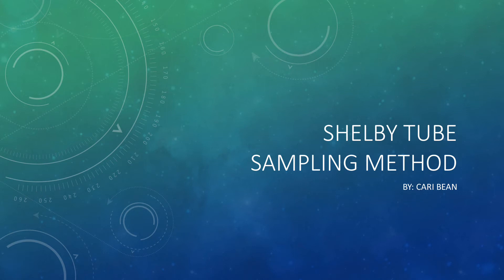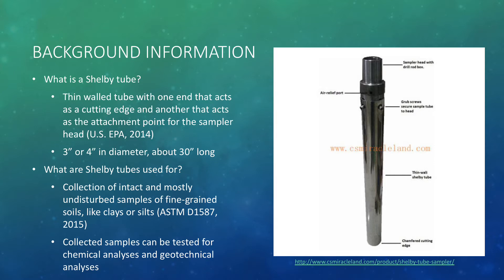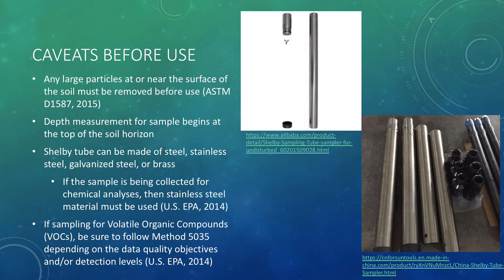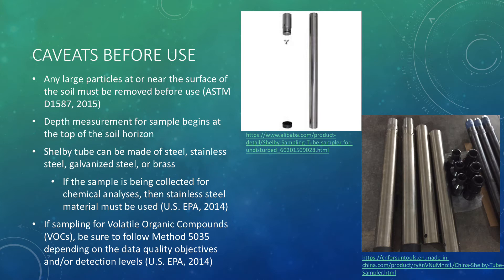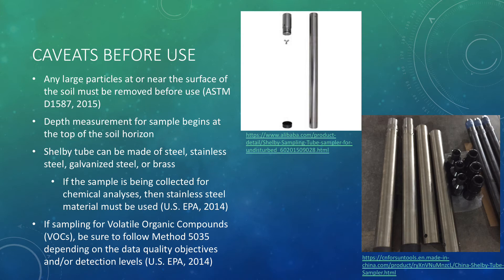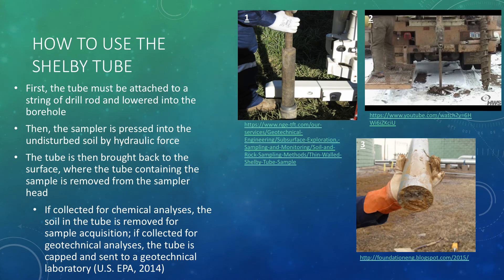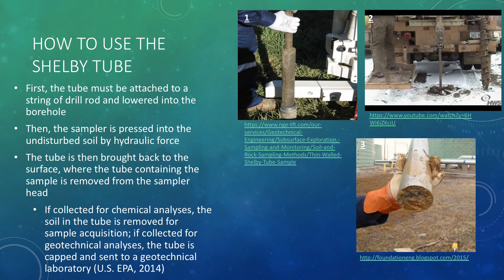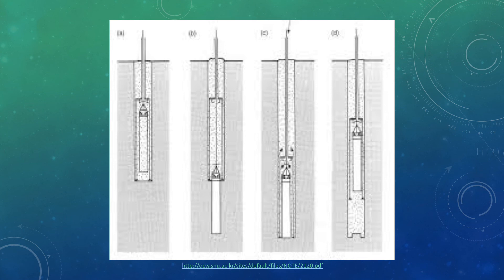Shelby Tube Sampling Method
Presentation for SWS 4800